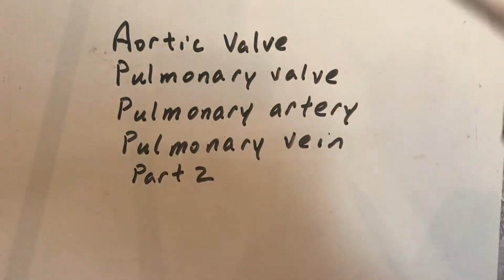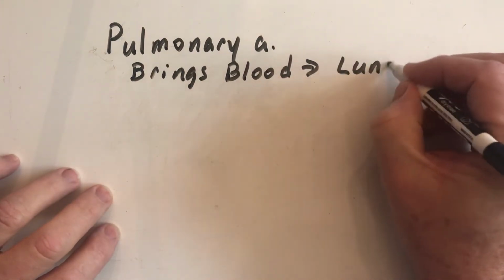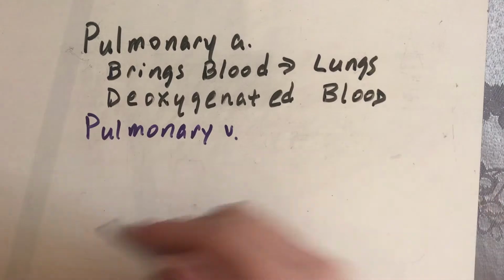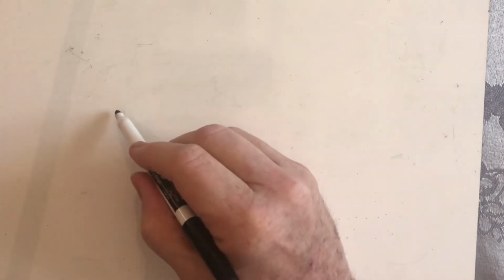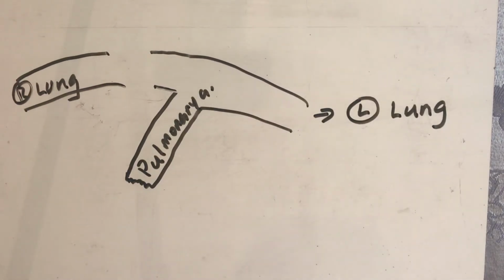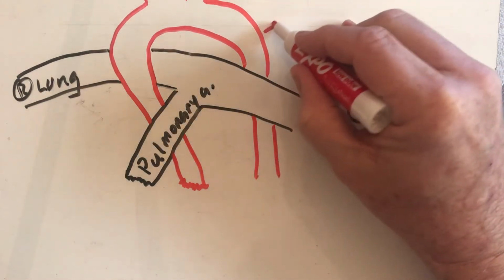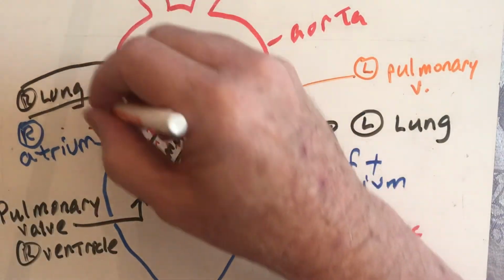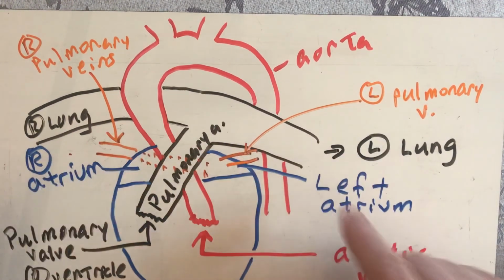Aortic and Pulmonary Valves Part 2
Continuation of the aortic valve, pulmonary valve, pulmonary artery, pulmonary vein and aorta